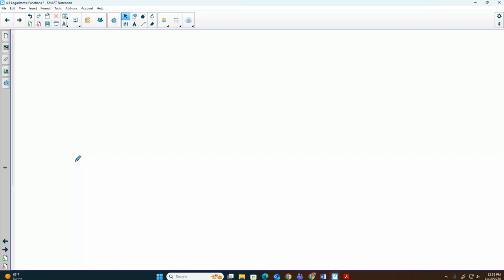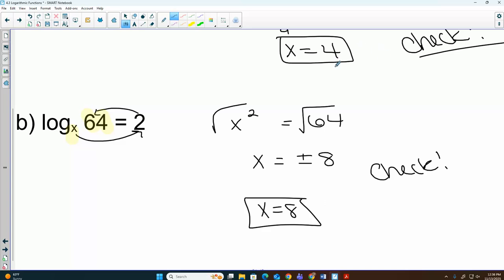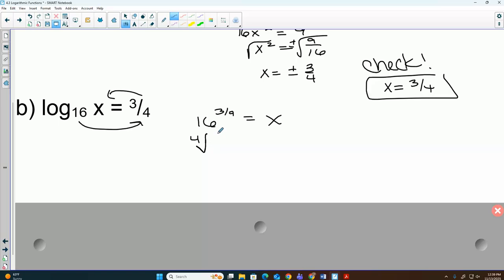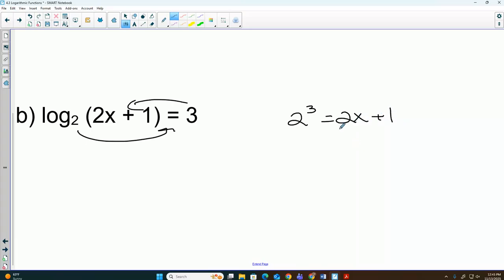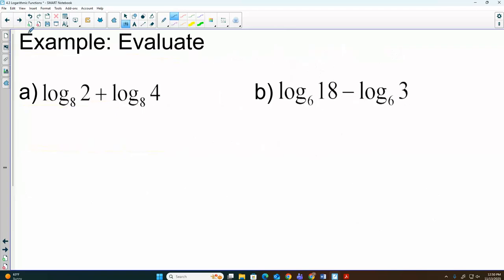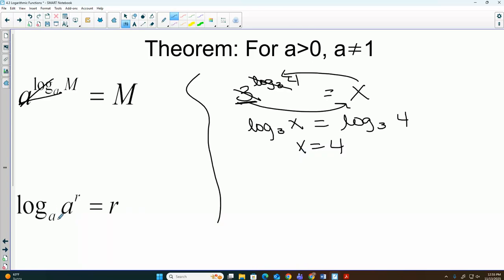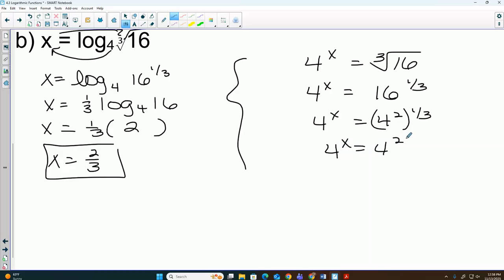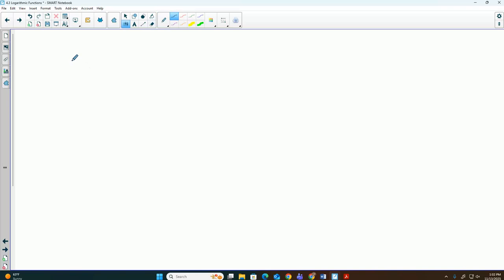Section 4 3 Nov 13